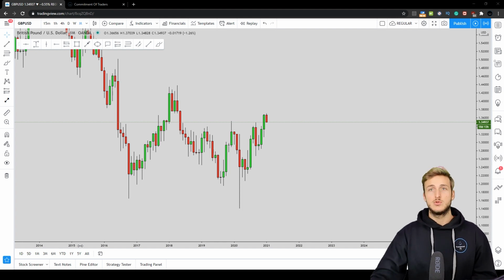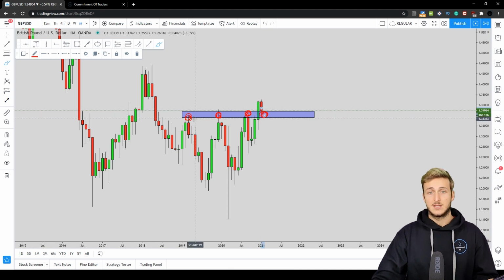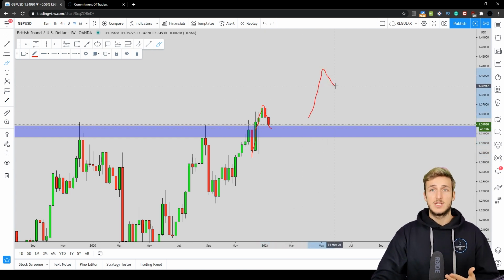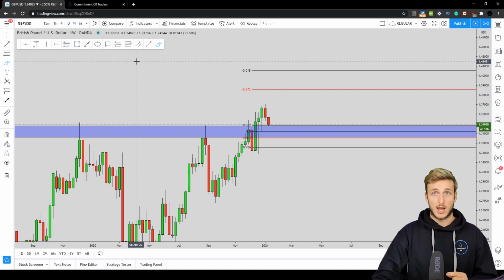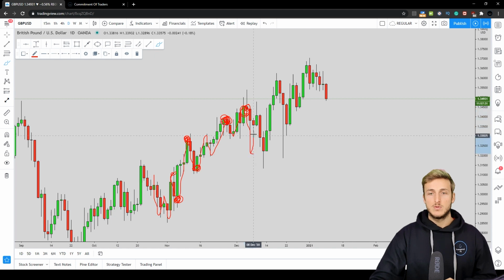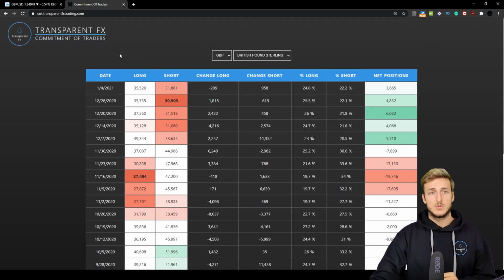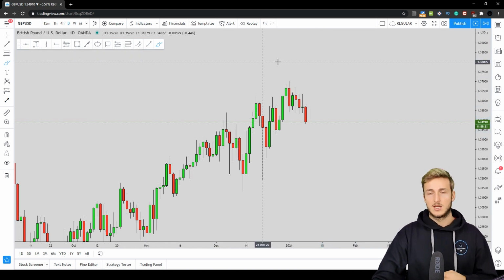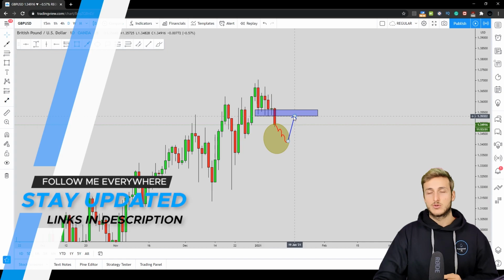SWING TRADING: GBP/USD - How Many PIPS Can We Catch? UPDATE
In this video I will perform a full technical analysis of the swing trading strategy that we can be applying on GBP/USD. I will also show you how to use institutional order flow to find the best swing trading opportunities in the market.

Here below you also find the previous swing trading breakdowns on this forex market, so you can check them out to improve your forex trading